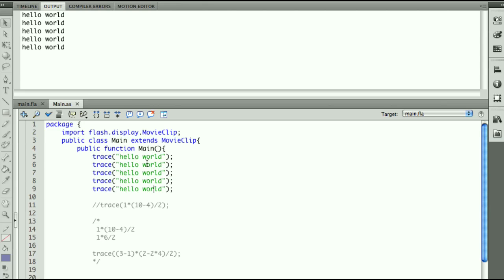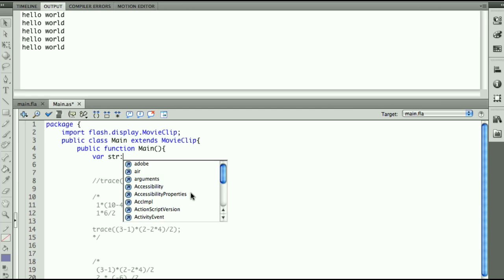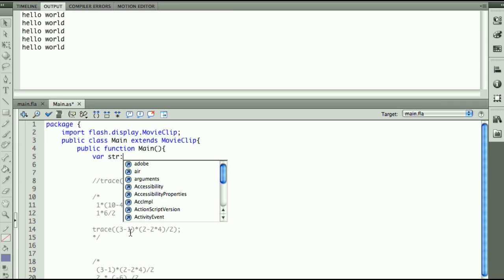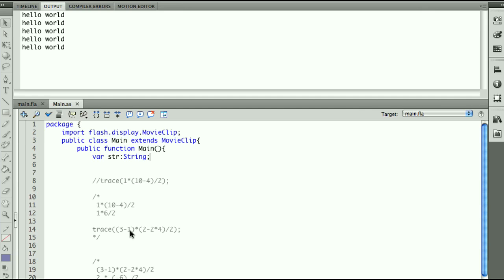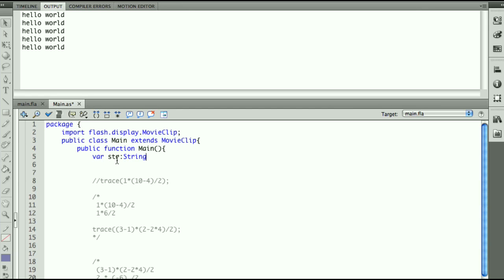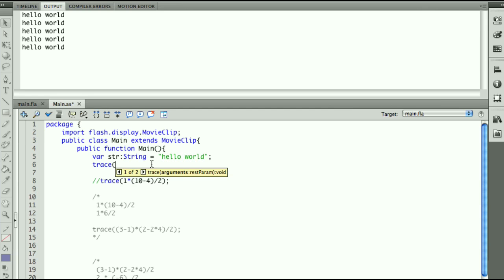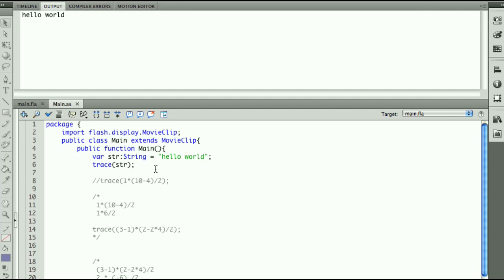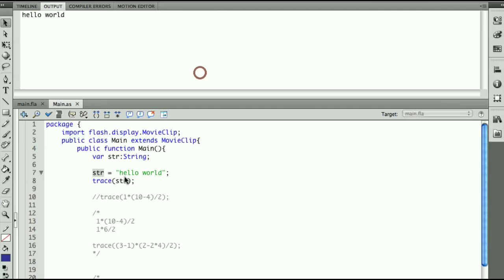Coding Basics 1 - Strings as our first variable (11 of 13)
Developers use variables to save and store information that they want to access and reuse in the future. Learn how to create different kinds of variables and see how they can make your life easier as your code gets more complex. In this video we will work with our First Data Type the 'String'.

In part one of our foray into programming, we will learn to fine-tune our initial setups and organize our files. We'll also explore techniques such as commenting out code, creating strings, and computing basic math through commands. Finally, we'll introduce variables, which will become the focus of part two of Coding Basics.